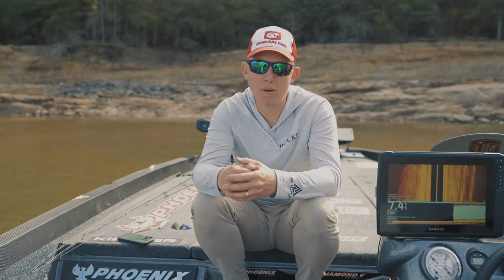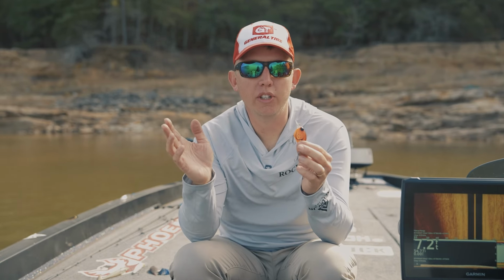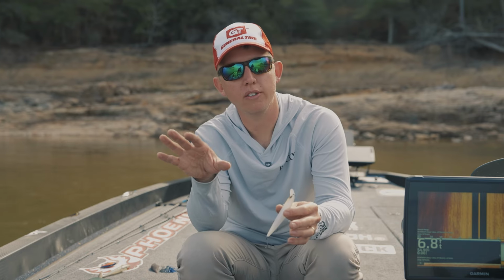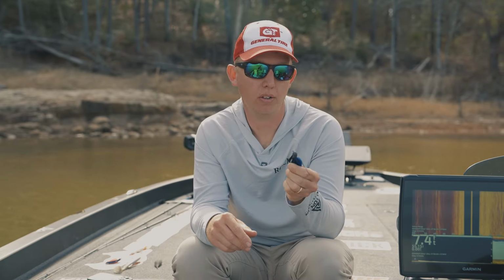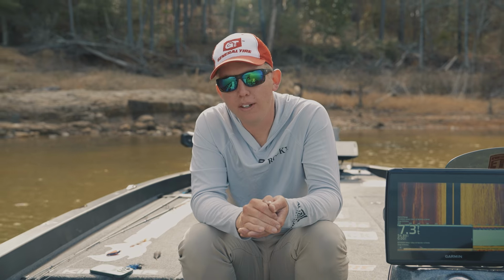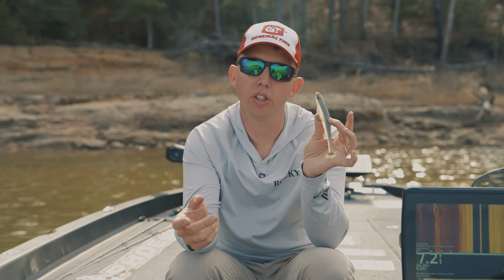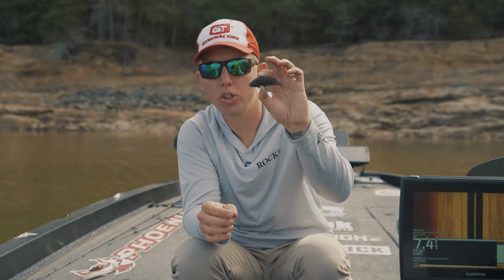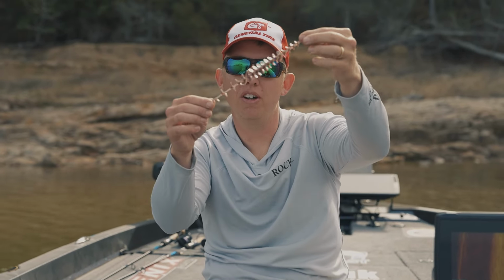Pre-Spawn Fishing Lures To DOMINATE Your Lake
The Pre-Spawn is one of the best times of the year to catch the biggest bass of your life, and here are my top 5 lures to dominate this season!